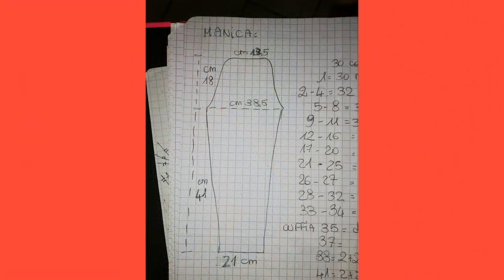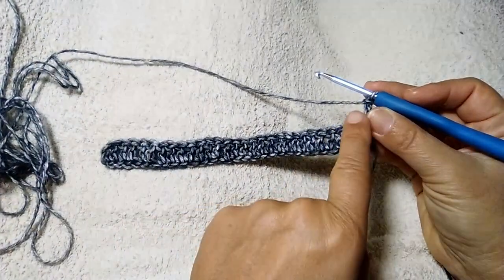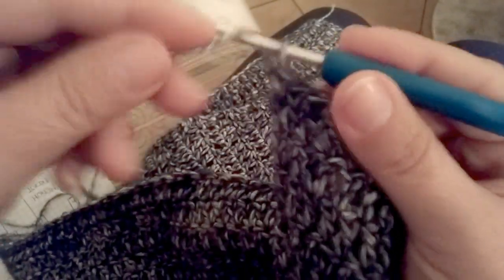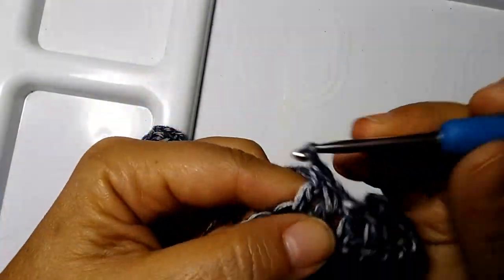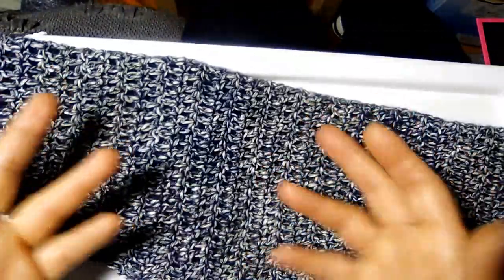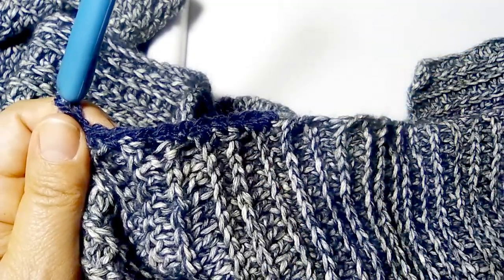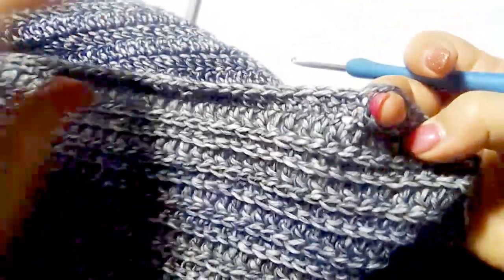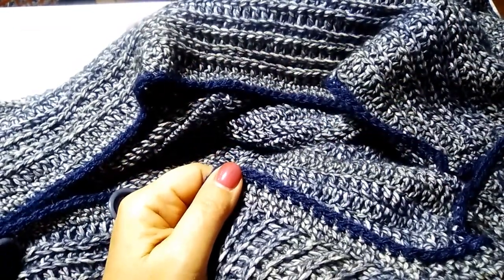KNITTING LIKE CARDIGAN CHANEL 2nd part THE SLEEVE any size easy tutorial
lace weight wool yarn

CLICK ON THE BELL TO RECEIVE ALL NOTIFICATIONS ABOUT NEW VIDEO TUTORIALS

This crochet pattern is designed by me, ALEX CROCHET. I design crochet patterns & share them with the world by publishing them on YOUTUBE. Finally, all my crochet patterns are made from my own ideas & inspiration As a result of my creativity.
All my crochet patterns can be used to produce & sell handmade, however you are required to let ALEX CROCHET know & credit ALEX CROCHET as the designer. Finally, you can not resell the pattern as your own.